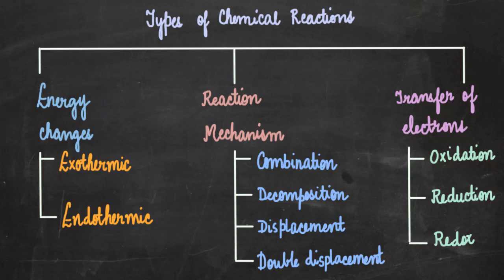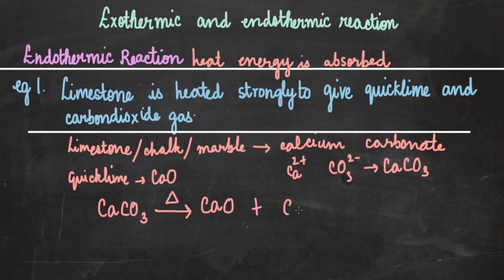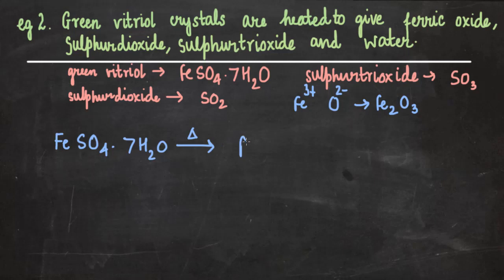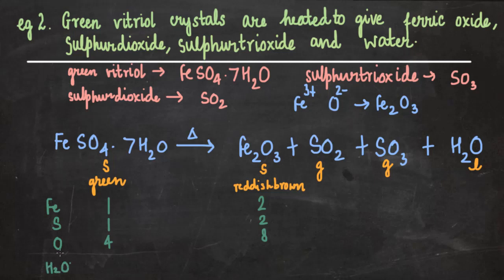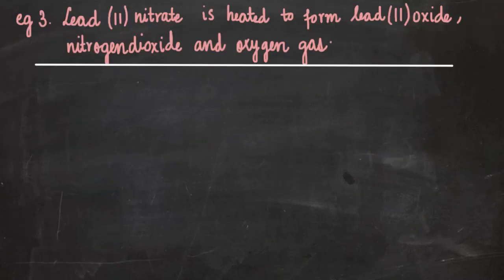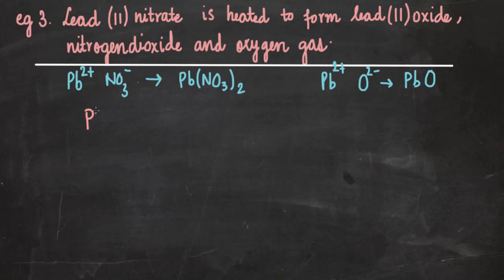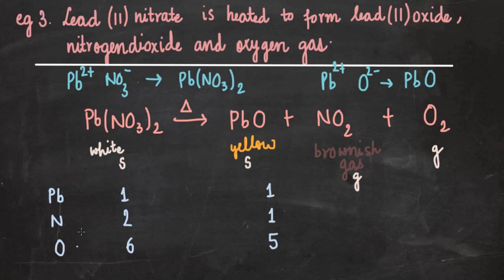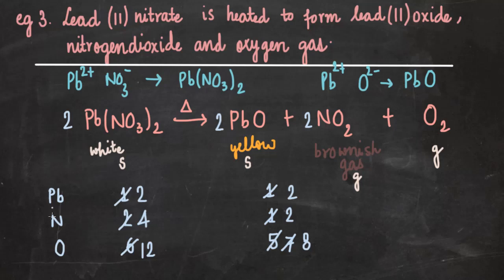Endothermic Reactions | Chemical Reactions and Equations | LabTurtle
In this video, we get to know about endothermic reactions. We also learn what happens when limestone, green vitriol or lead nitrate are heated.